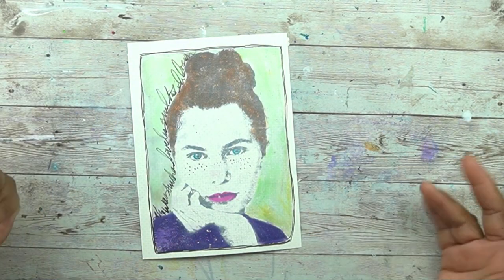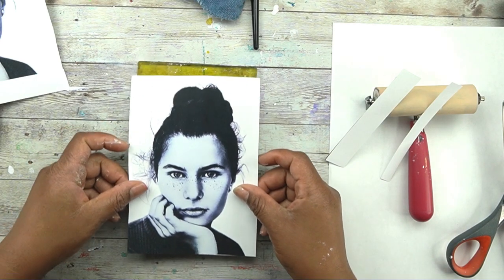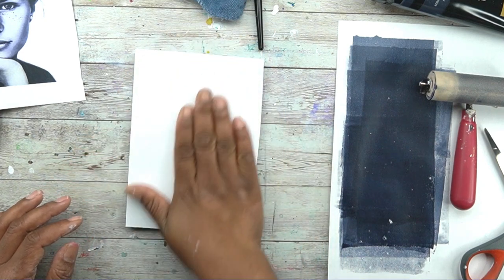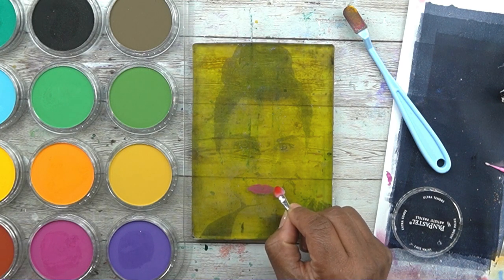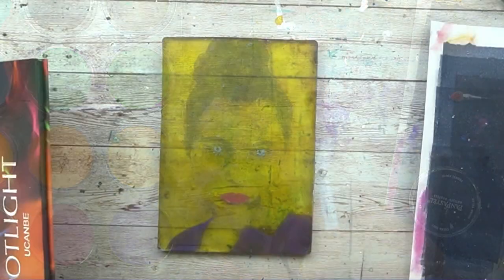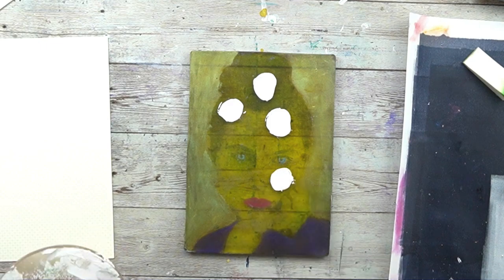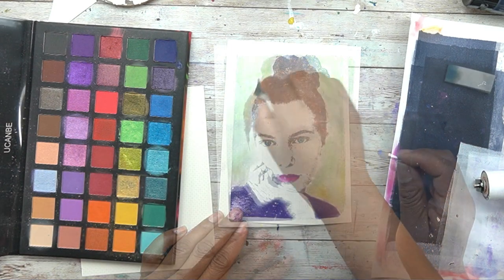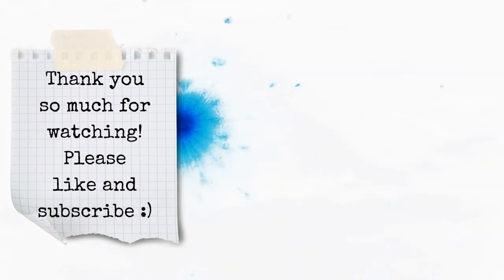Simple Image Transfer Technique on the Gel Plate | Pan Pastels on the Gel Plate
This is so fast and so easy to do - check out how I pulled this image transfer and then colored it with PanPastels.

Gel Press Printing Plate 5”x7”
Speedball Brayer
Arteza Payne’s Gray Acrylic Paint
PanPastels and tools
PanPastel Tray
Eyeshadow Palette